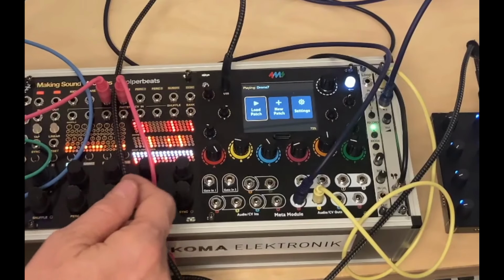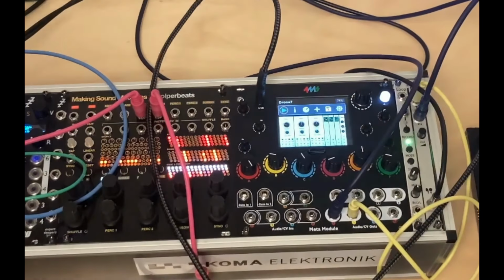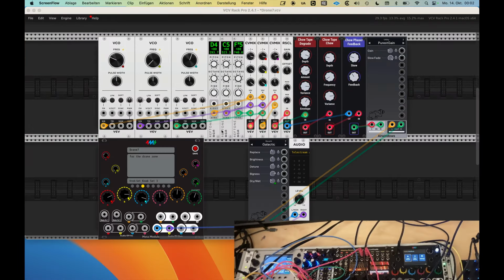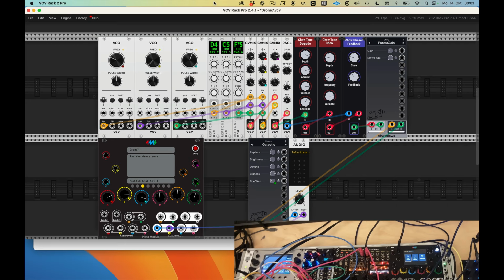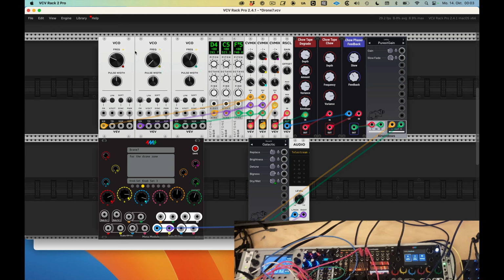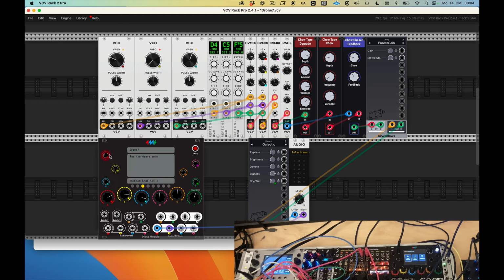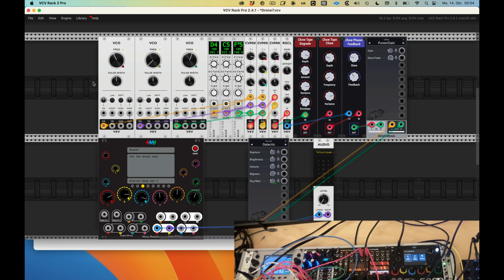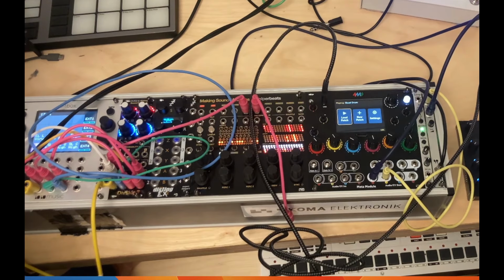4ms Meta Basics (+ use with Intech Grid Controller) sound.report english